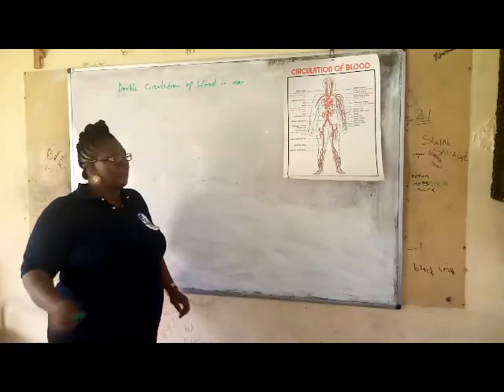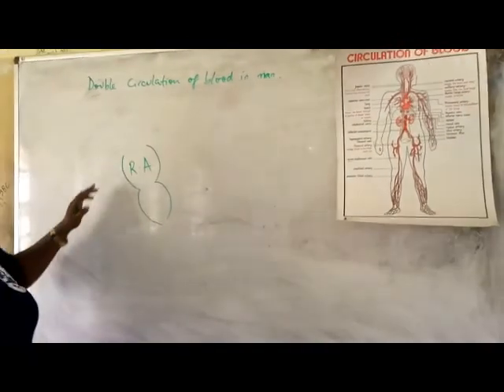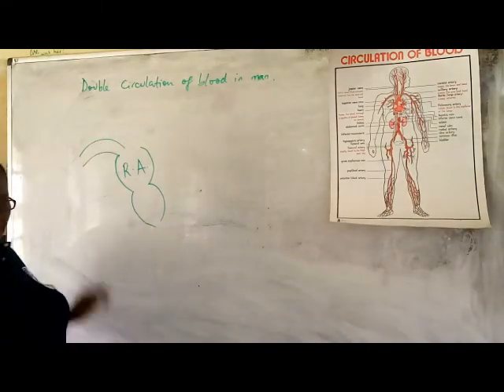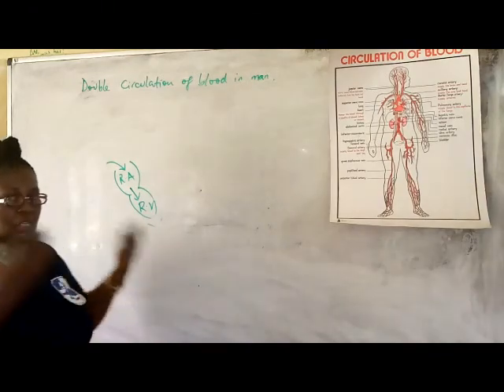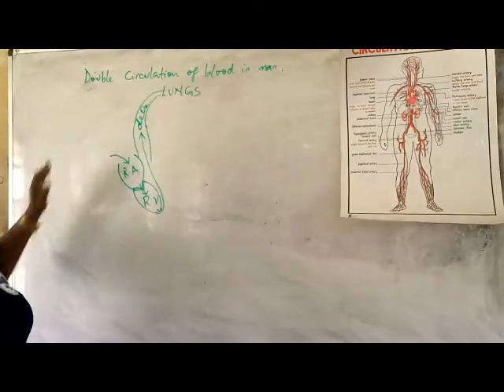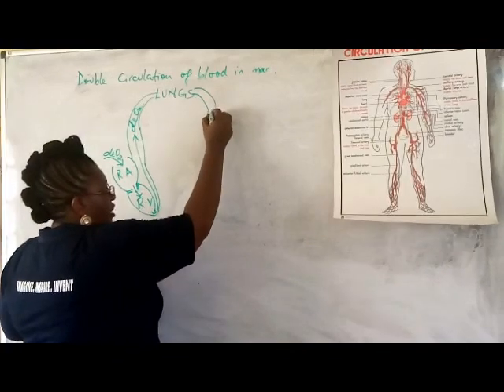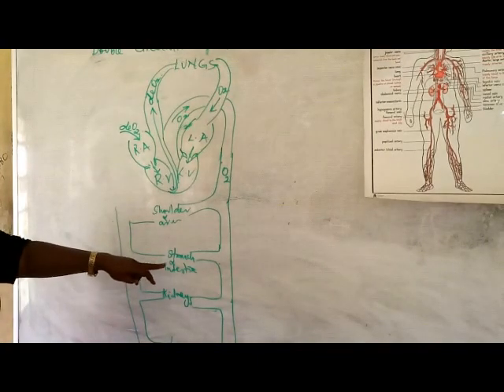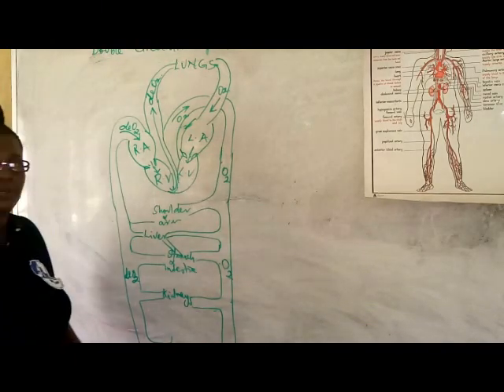DOUBLE CIRCULATION OF BLOOD IN MAN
DOUBLE CIRCULATION OF BLOOD IN MAN by Mrs. Diji (Biology Tutor, The International School, University of Ibadan, Ibadan)